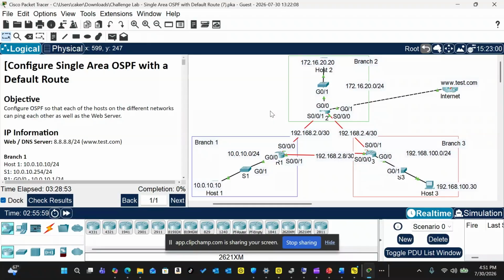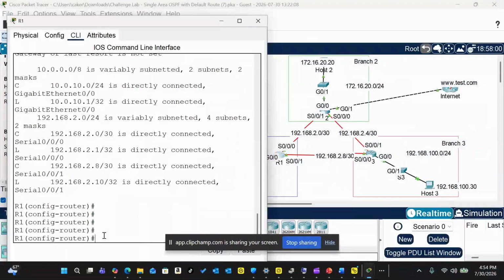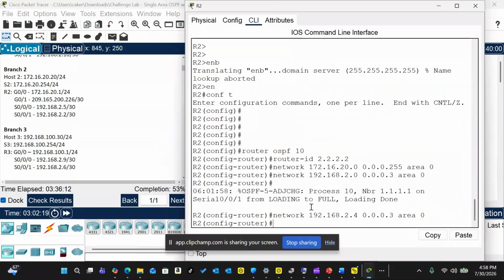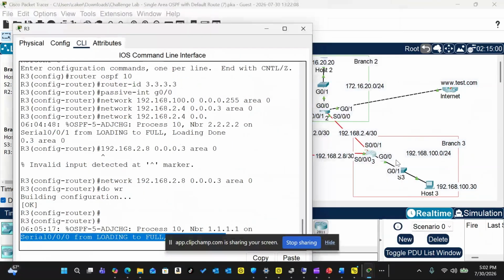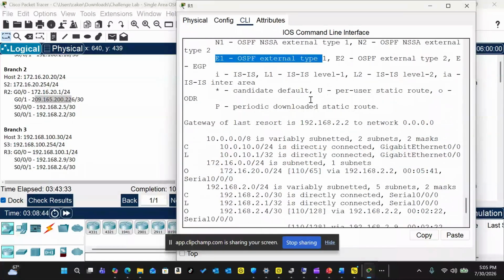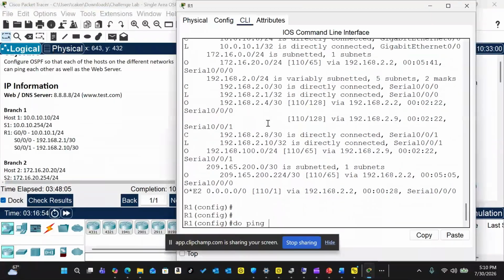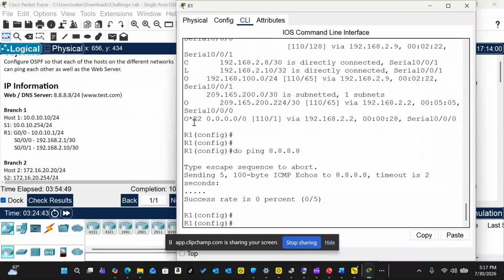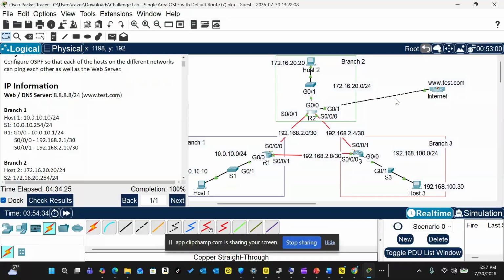OSPF Default Route Explained — How to Advertise a Static Route in OSPF (Packet Tracer Lab)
In this lab, I configure single‑area OSPF across three routers and inject a static default route from R2 so the entire network can reach an external web server. This is a core skill for CCNA, CCNP ENCOR, and real enterprise routing environments.

What This Lab Covers
Configuring OSPF process 10 on R1, R2, and R3

Assigning router‑IDs

Advertising all directly connected networks

Setting LAN interfaces as passive

Creating a static default route on R2

Injecting the default route into OSPF using default-information originate

Verifying OSPF routes on R1 and R3

Testing end‑to‑end connectivity to 8.8.8.8

Default route injection is used in real networks when:

A branch router has a single path to the internet

You want all internal routers to forward unknown traffic upstream

You need centralized control of outbound routing

You want predictable behavior without redistributing BGP or static routes everywhere

This lab demonstrates how OSPF handles external routes (O*E2) and how enterprise routers learn a default route dynamically.